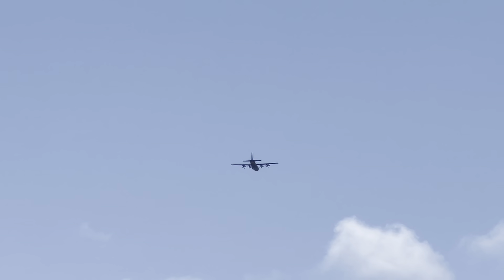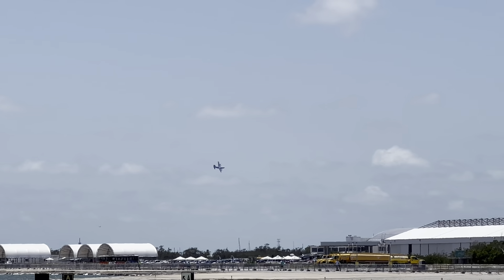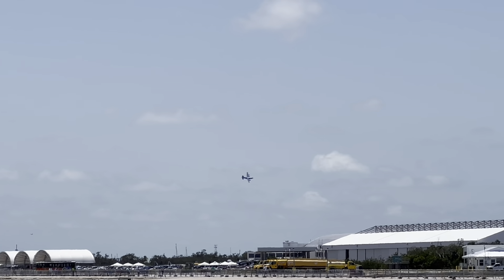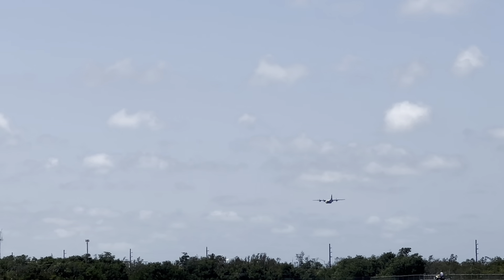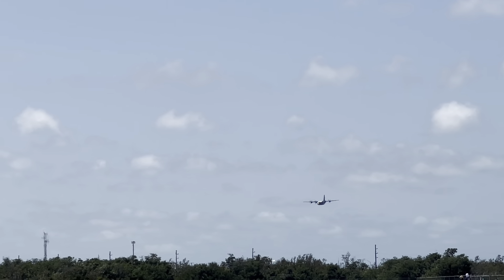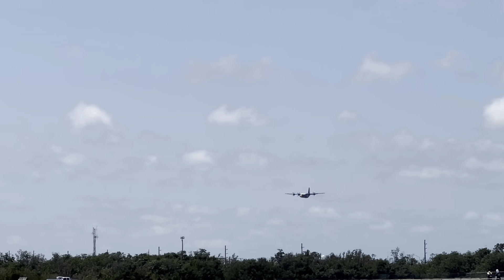U.S. Navy Blue Angels “Fat Albert” | 2023 Southernmost Air Spectacular | NAS Key West